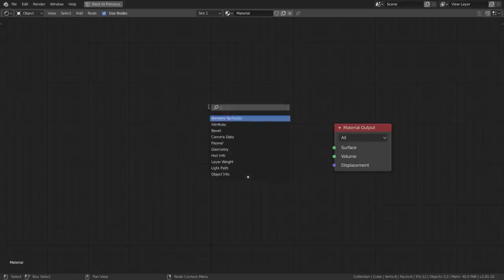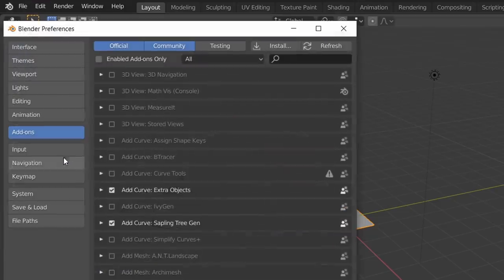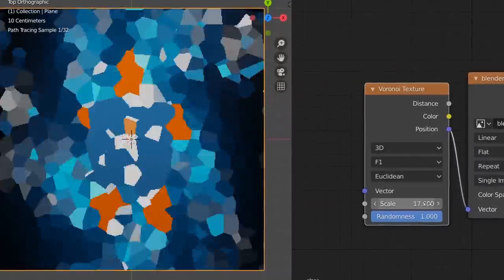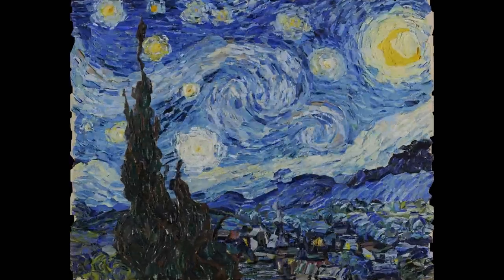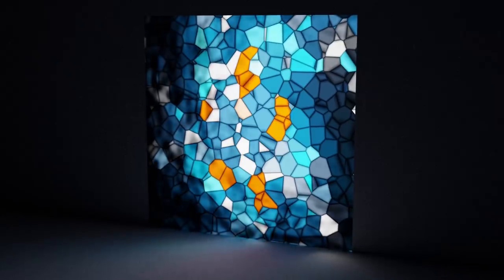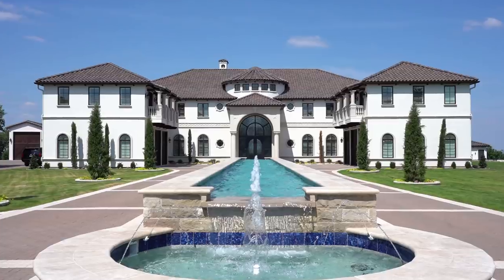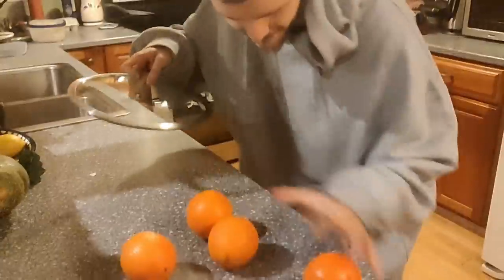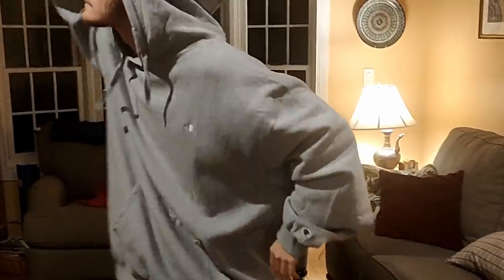Procedural Stained Glass Fast (Blender Tutorial)